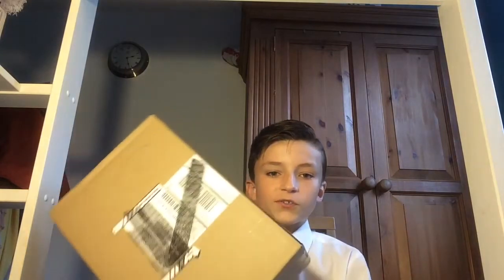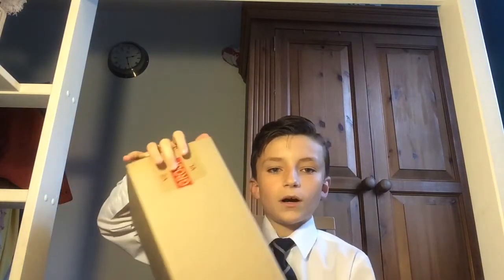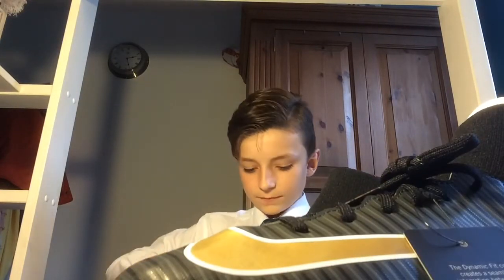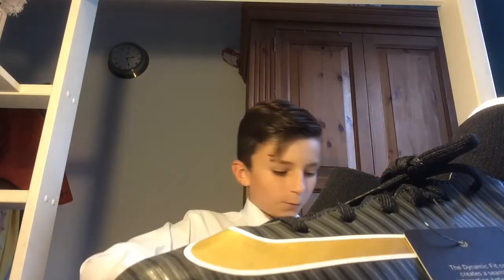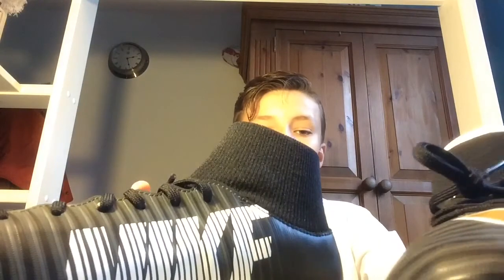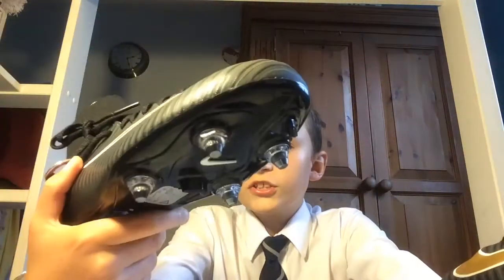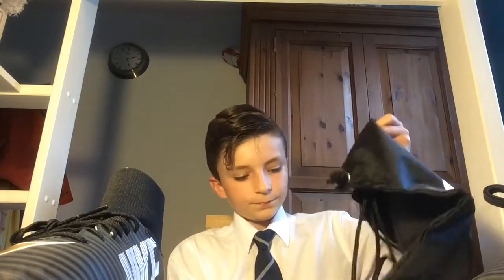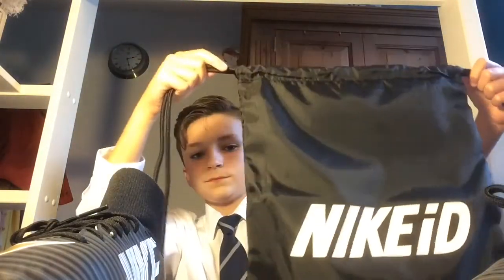A package came today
My new boots came today
Designed on Nikeid